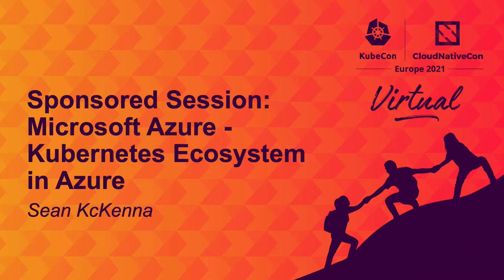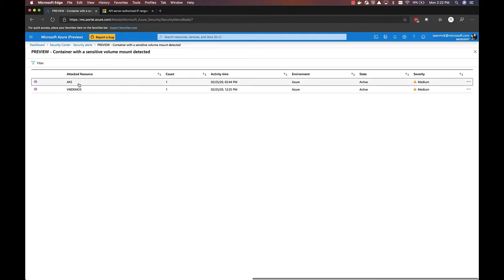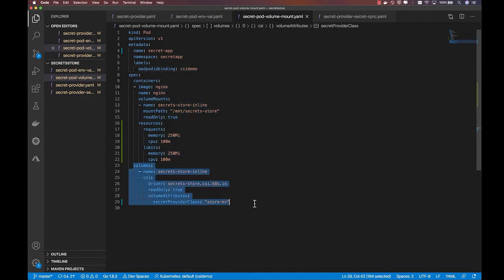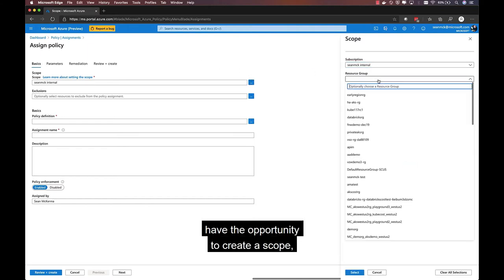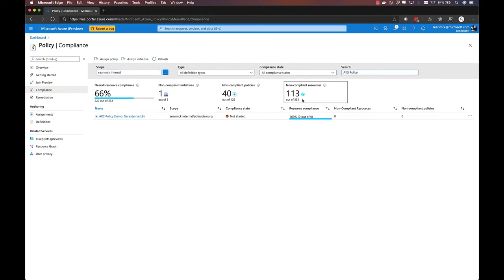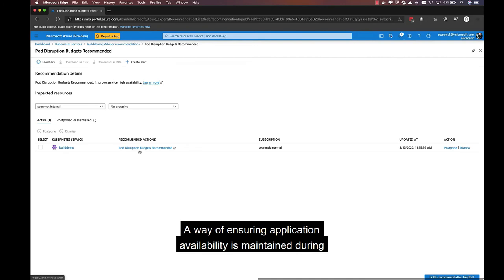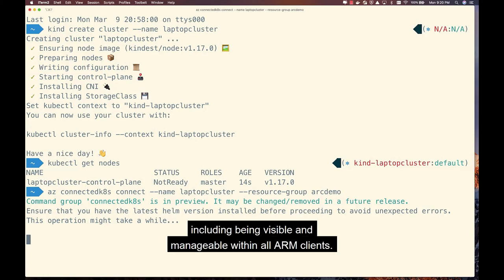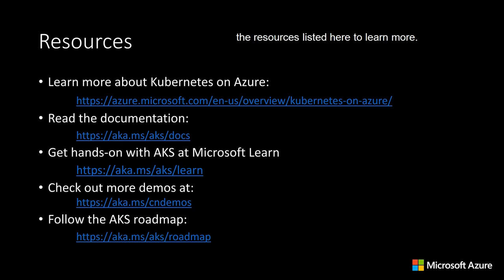Sponsored Session: Microsoft Azure - Kubernetes Ecosystem in Azure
Speakers: Sean KcKenna

Leverage the best of the Kubernetes ecosystem in Azure, with policy, service mesh, secrets management, and gitops.